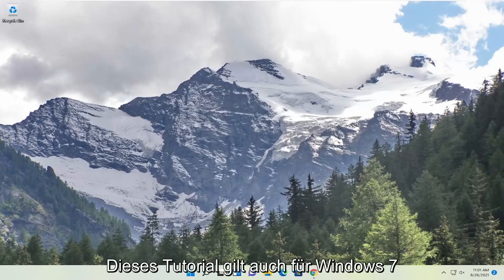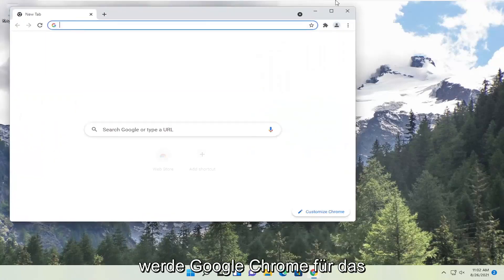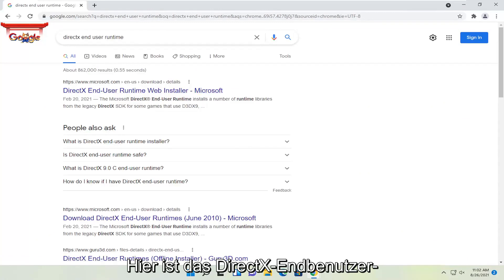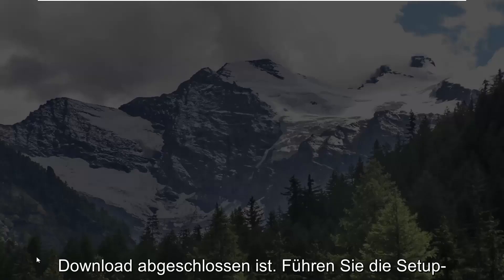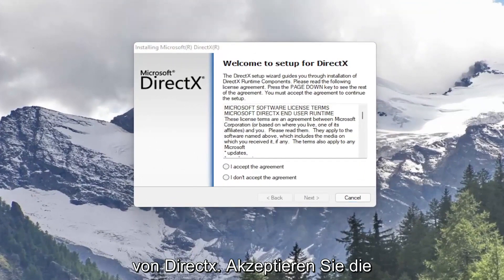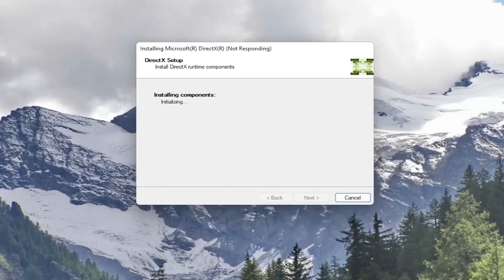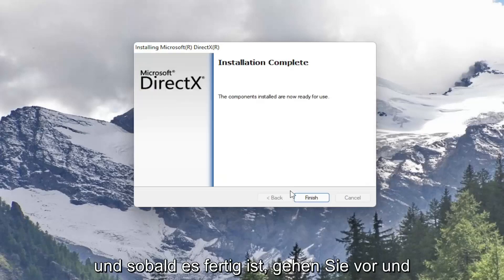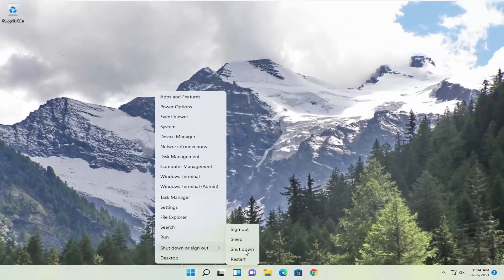d3dcompiler_43.dll fehlt - das können Sie tun Windows 11/10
So beheben Sie den Fehler d3dcompiler 43.dll fehlt unter Windows 11

Die Datei d3dcompiler_43.dll ist eine von vielen Dateien, die in der DirectX-Softwaresammlung enthalten sind. Da DirectX von den meisten Windows-basierten Spielen und fortgeschrittenen Grafikprogrammen verwendet wird, werden Fehler im Zusammenhang mit dieser Datei normalerweise nur bei Verwendung dieser Programme angezeigt.

 Die d3dcompiler_43.dll ist eine Dynamic Link Libraries-Datei, die von DirectX verwendet wird. Als solche ist dies eine ziemlich wichtige Datei für Spiele und Grafikanwendungen.

Fehlende DLL-Fehler treten auf, wenn das Betriebssystem eine erforderliche DLL-Datei für ein Programm nicht finden kann oder wenn die DLL in irgendeiner Weise beschädigt ist.